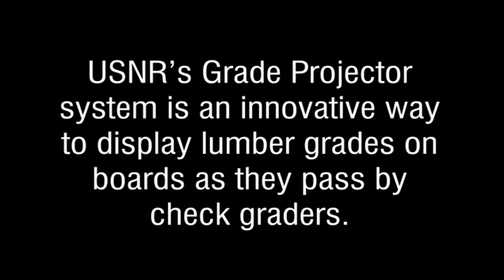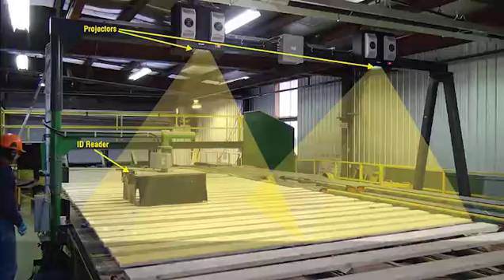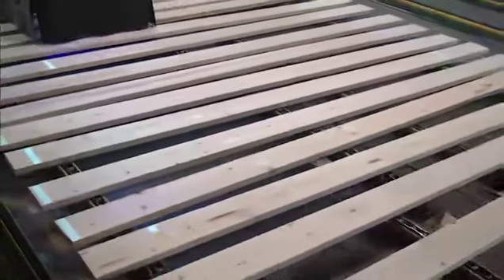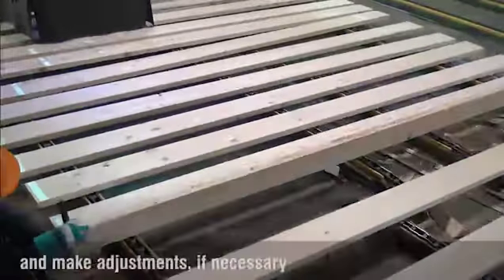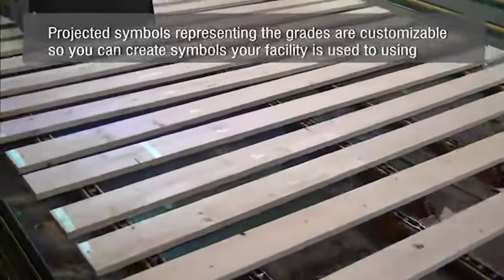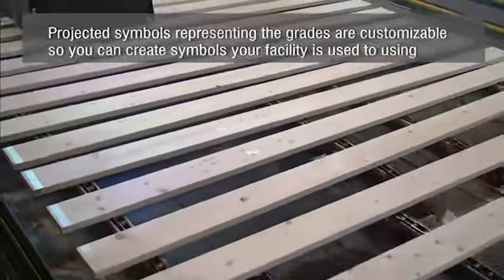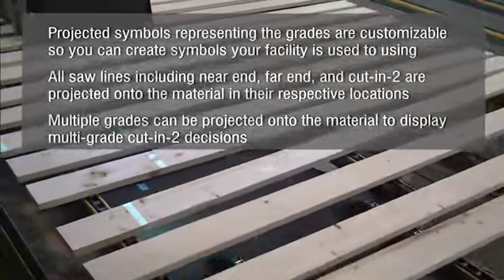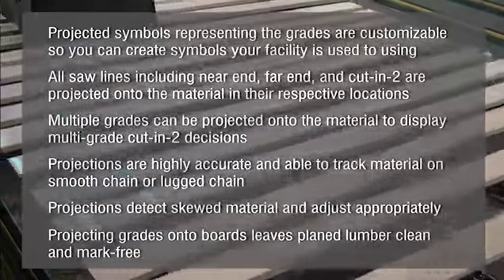Grade Projector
Proyector de grado USNR que muestra el resultado de grading de un optimizador (Scanners Bioluma) directamente de manera virtual sobre la tabla.